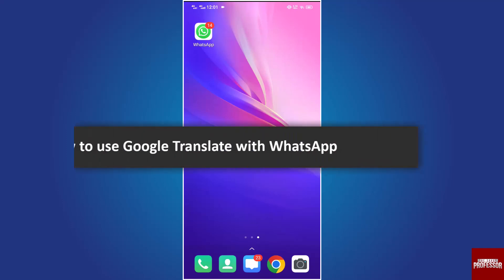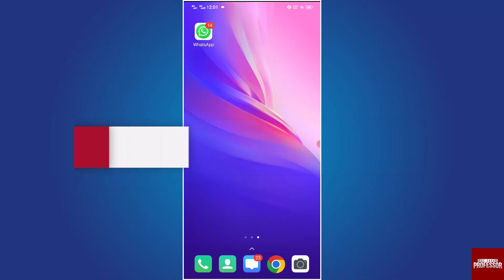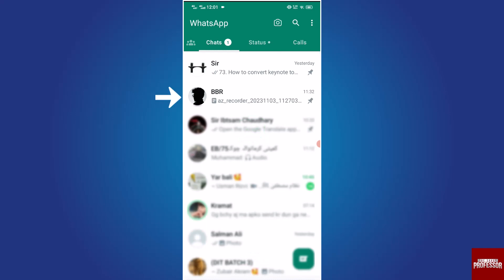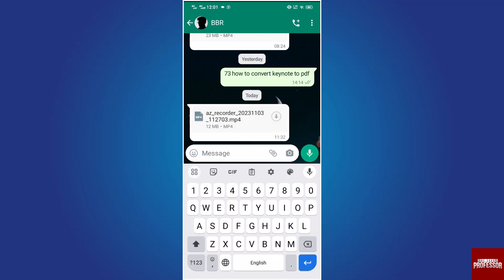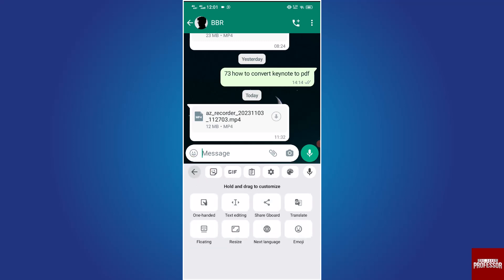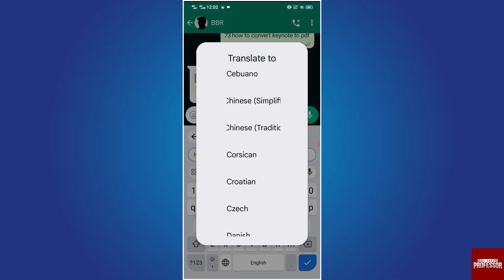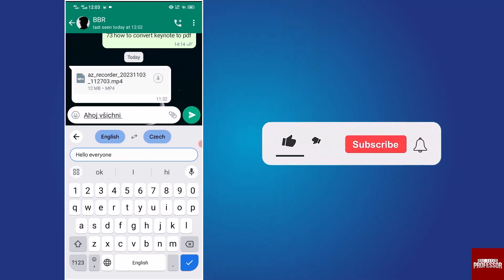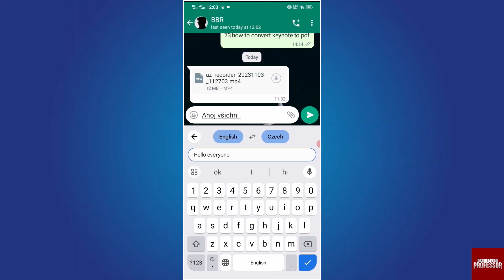How to Use Google Translate with WhatsApp (How to Enable Google Translate Button on WhatsApp)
How to Use Google Translate with WhatsApp (How to Enable Google Translate Button on WhatsApp). In this tutorial, you will learn how to use Google Translate with WhatsApp.